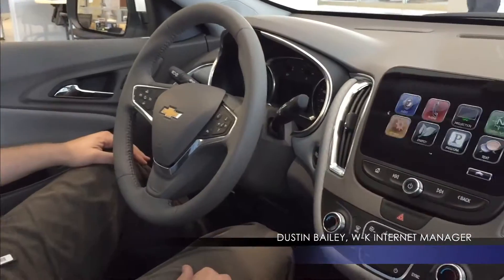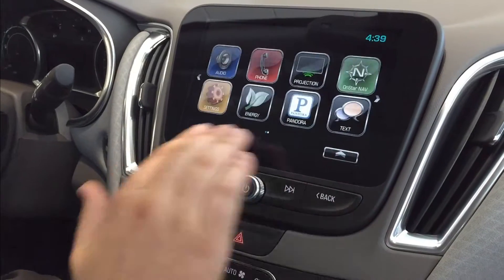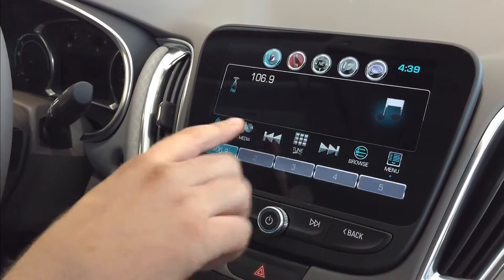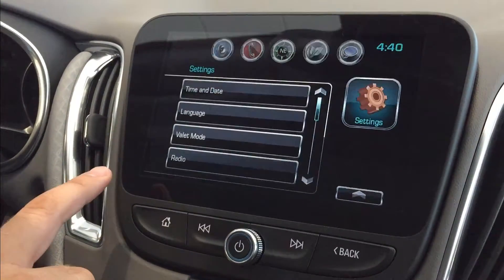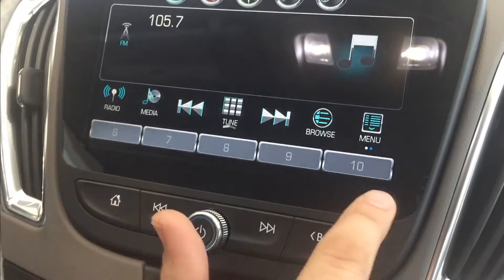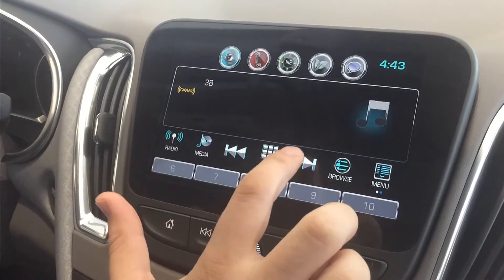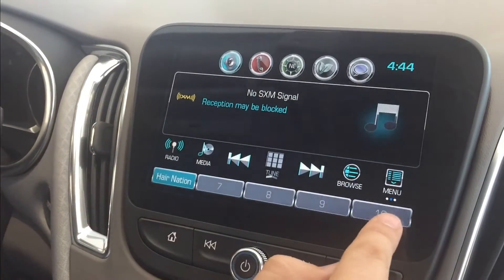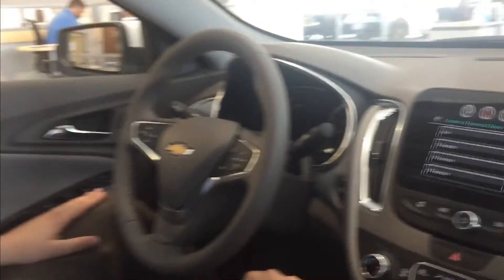How to save your favorites on Chevy Touch Screen Radio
Dustin Bailey,  Internet Sales manager and resident tech guru shows you how to save your favorites on Chevy Touch Screen Radio in an easy step by step tutorial.